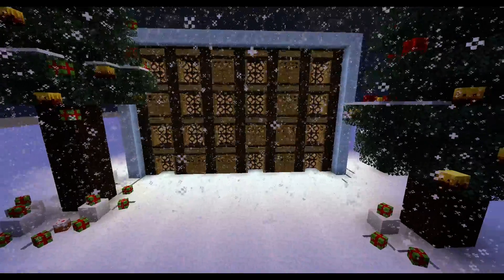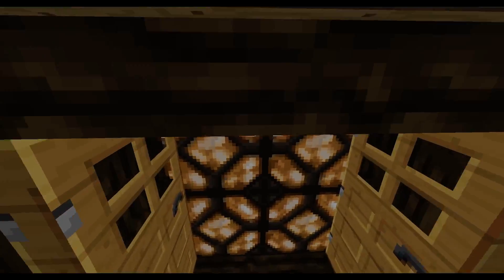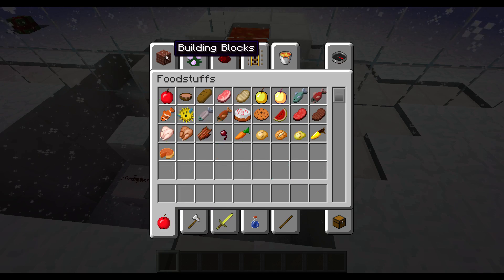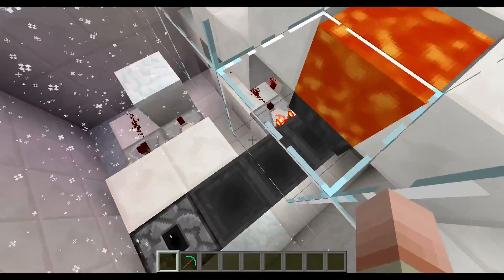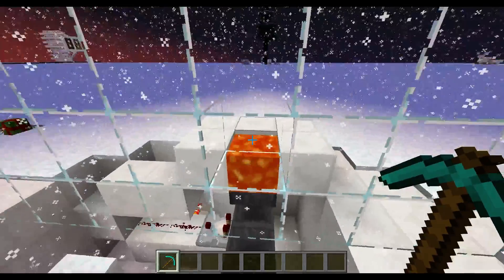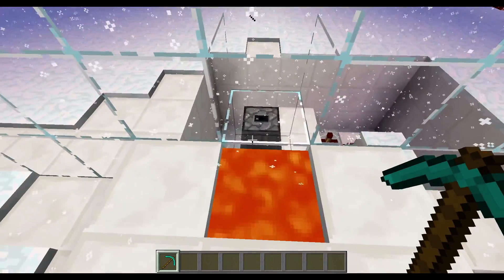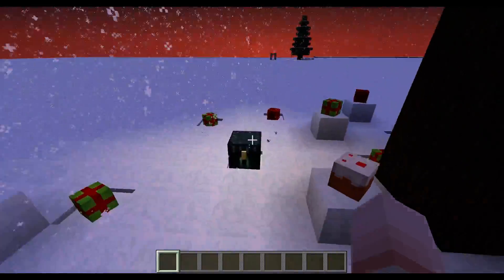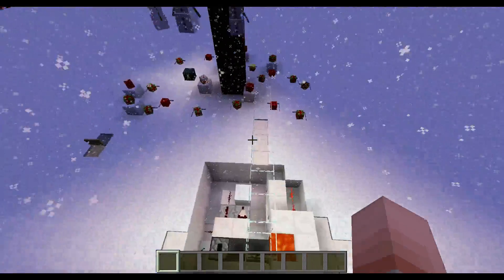Minecraft Redstone Advent Calendar [Dec. 16th] - Win a Steam game every day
Welcome to my small series "sZPeddy's Redstone Advent Calendar" today. Every day I will show one of my favorite Redstone Creations and you can win a steam game!

Winner will be announced tomorrow!
Winner of yesterdays game: Timo NL

What do you need to do for winning a steam game:
Watch and like both videos
write a comment under one or both videos related to the tutorial,
BUT only one comment per video and
add a Merry Christmas to you comment.
e.g.: I like xyz

Do you have questions or need help?
Skype: youtube.szpeddy